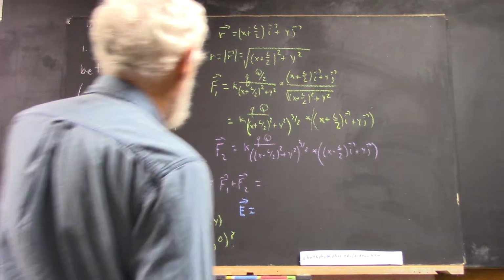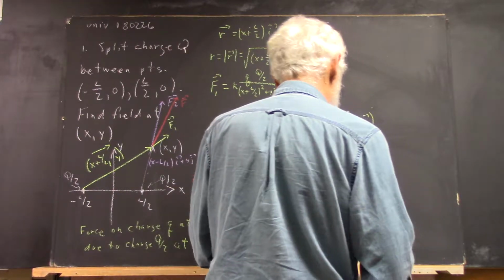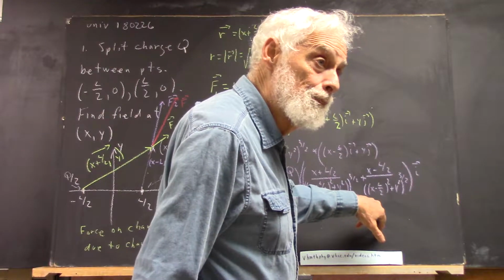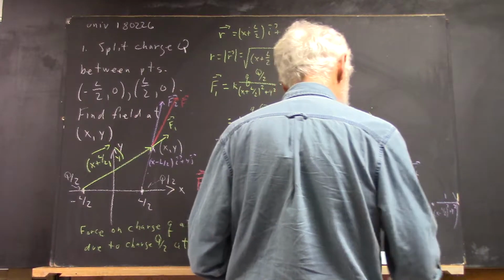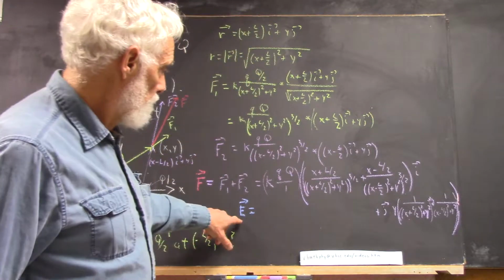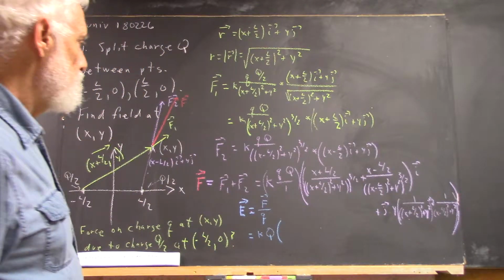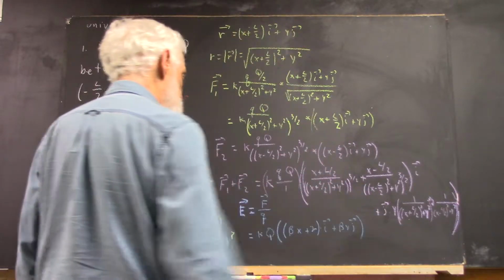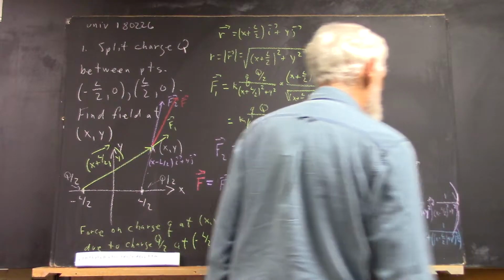daguniv 1678 expressions for total force and electric field existence of simplifications for point